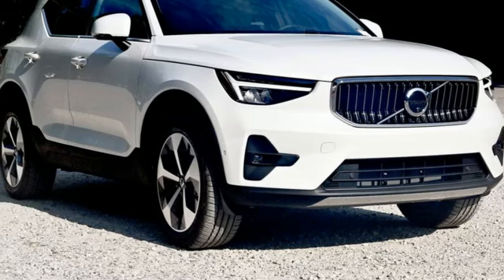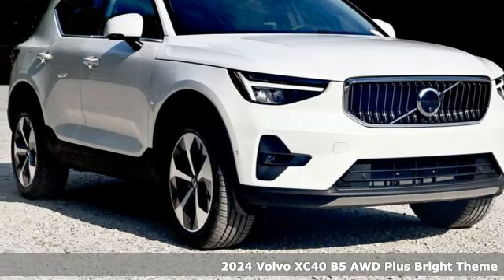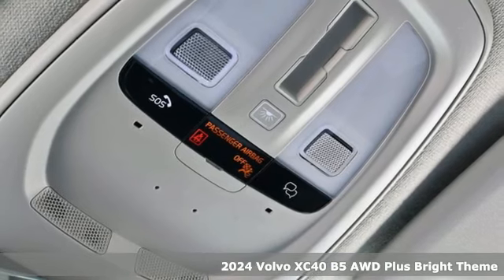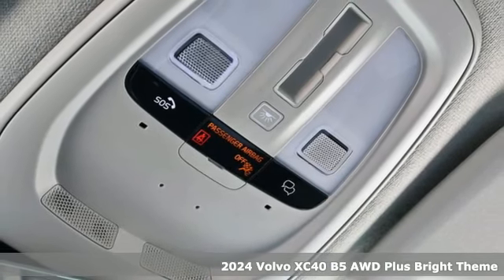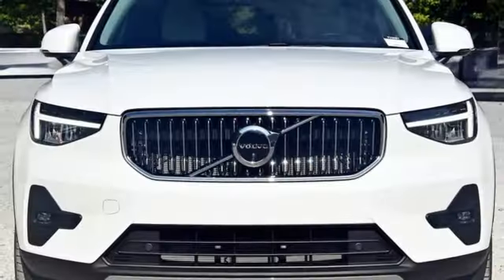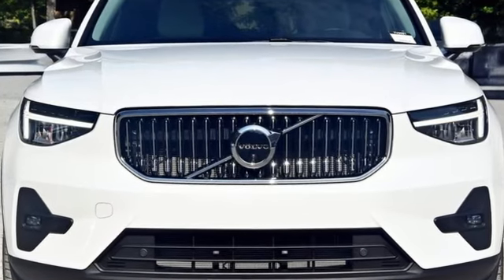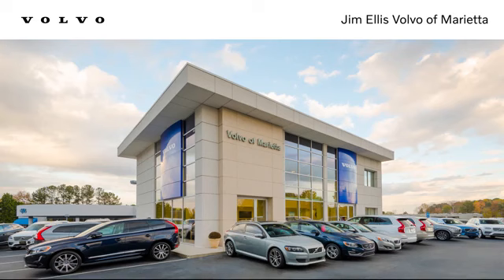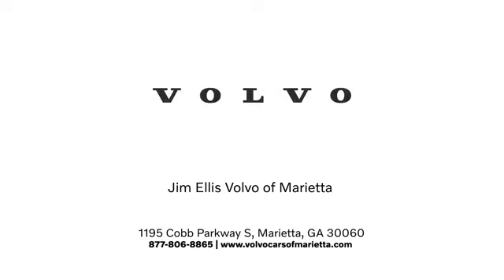New 2024 Volvo XC40 Marietta, GA Atlanta, GA TV9881 - SOLD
Year: 2024
Make: Volvo
Model: XC40
Trim: B5 Plus Bright Theme
Engine: 2.0L I4 Turbocharged DOHC 16V LEV3-ULEV70
Transmission: Automatic with Geartronic
Color: White
Interior: Blond/Charcoal
Stock #: TV9881
VIN: YV4L12UE4R2210577
Volvo Cars of Marietta is pleased to present you the Scandinavian luxury, unparalleled technology, and effortless power found in this 2024 Volvo XC40 B5 Plus Bright Theme.brbrAt Volvo Cars of Marietta, we take pride in everything we do. We are a small boutique dealership with a family friendly environment and are the recipients of DealerRater's 2020 Consumer Satisfaction Award. Please visit the Dealer Rater website to see what our customers are saying about us. We are eager to help you find the car you are looking for whether you prefer to shop online or in our showroom. We are conveniently located on Cobb Parkway in Marietta, just north of Dobbins Air Reserve Base.

Address:
1195 Cobb Parkway S